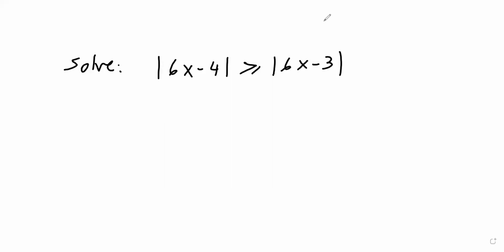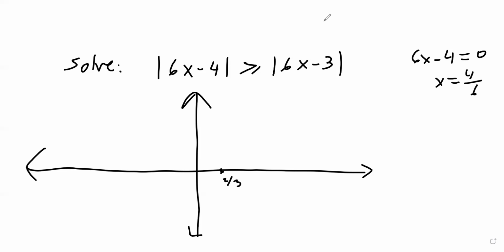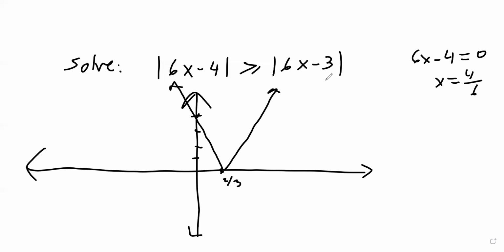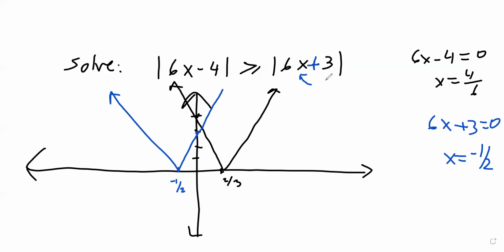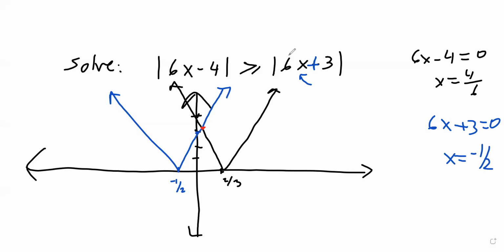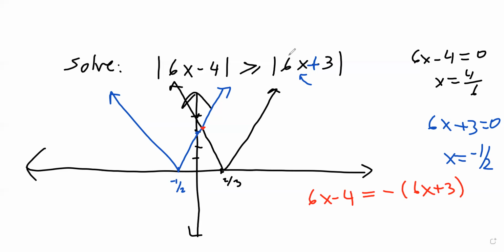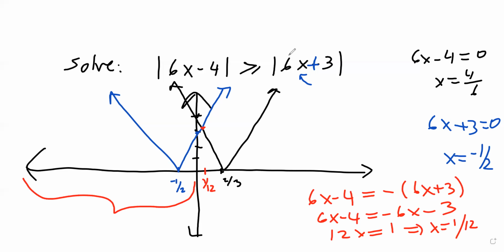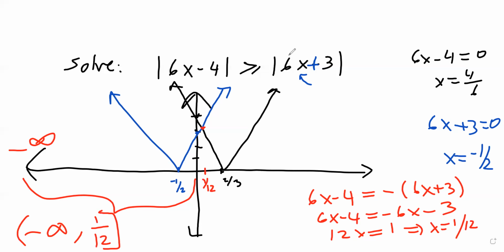Solving Absolute Value Inequalities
An example of solving absolute value inequalities